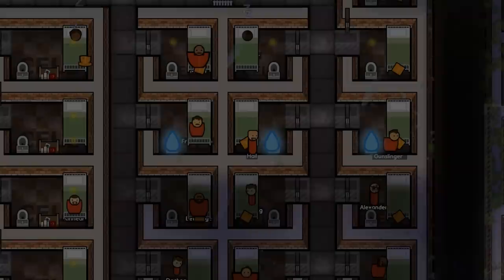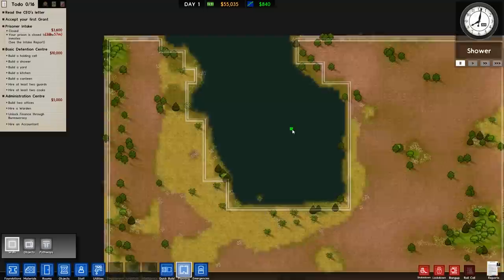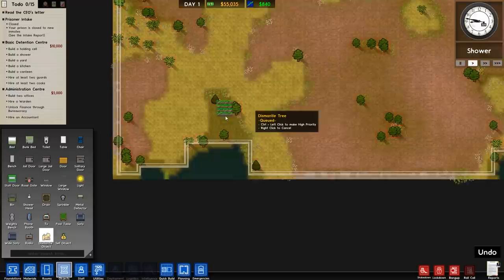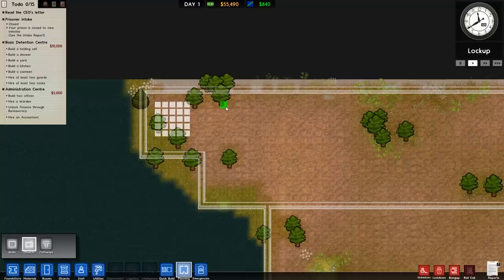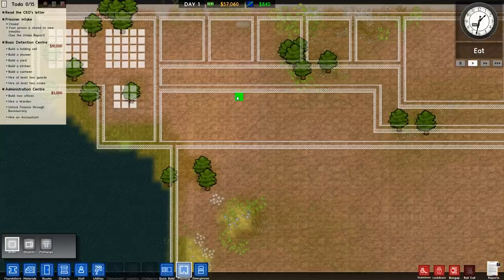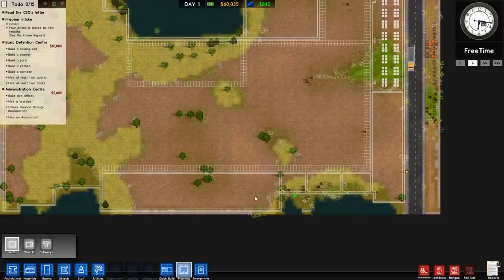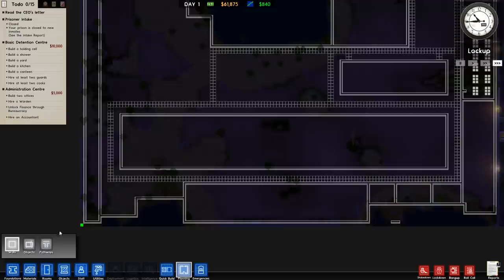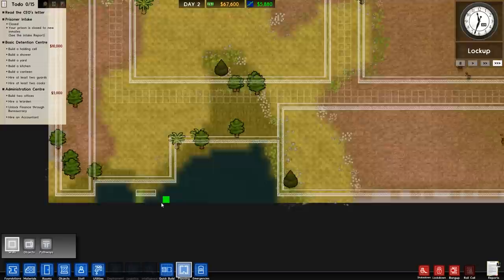Prison Architect - #1 - Update 14: Wall Climbing & Roll Call - Let's Play / Gameplay / Construction